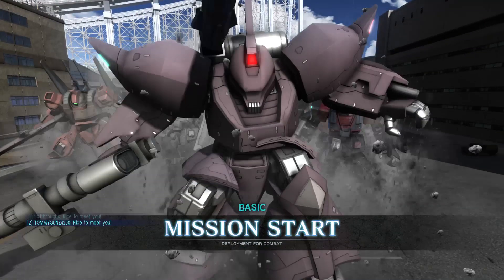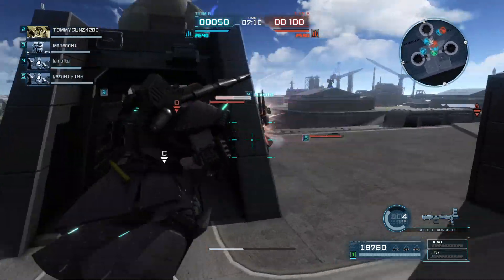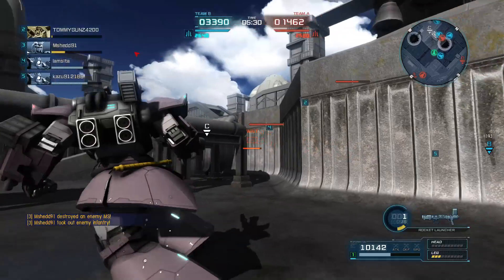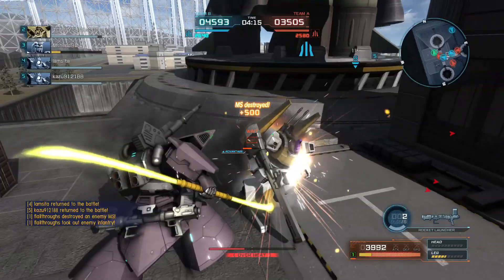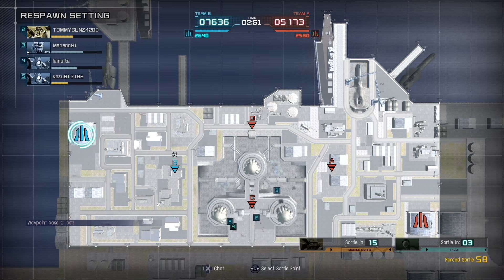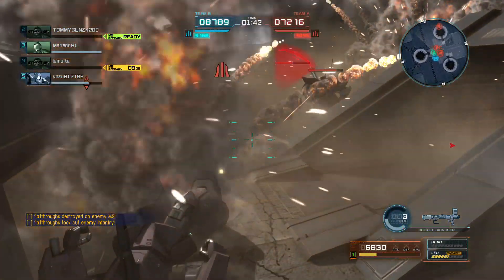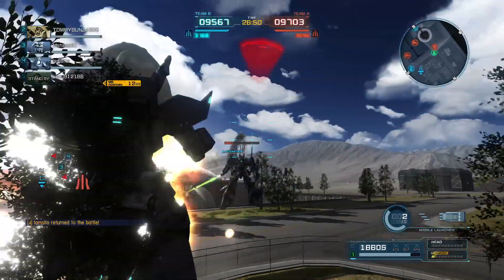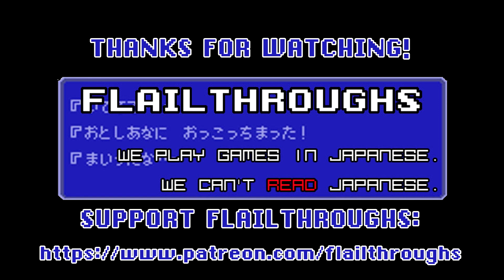Gundam Battle Operation 2: MS-14C Gelgoog Cannon At 550 Cost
If you want to request a specific MS/weapon/color scheme combination and/or help me build my replacement PC, check out

NEW WIKI! MSBop/Maelstrom has been hard at work on a comprehensive GBO2 Wiki. Check it out here!